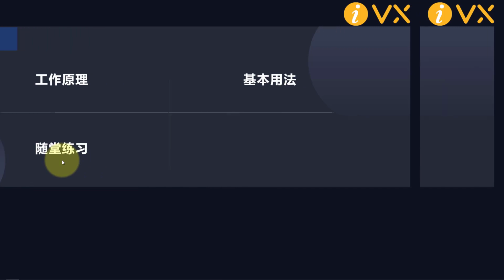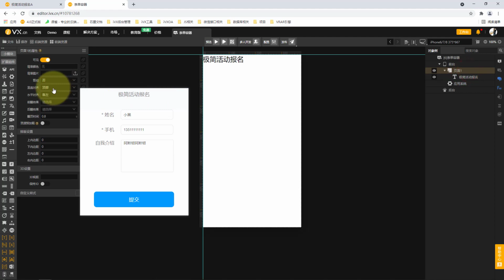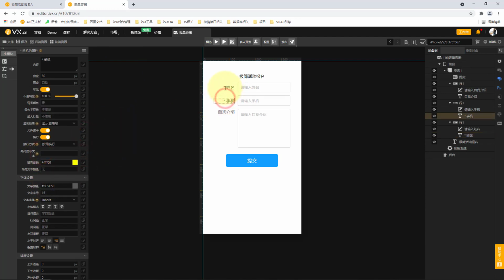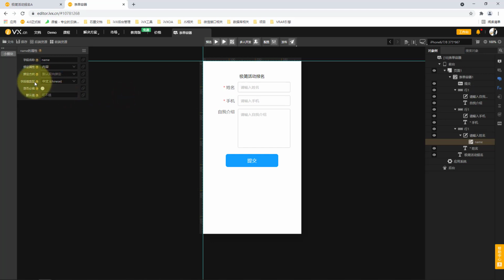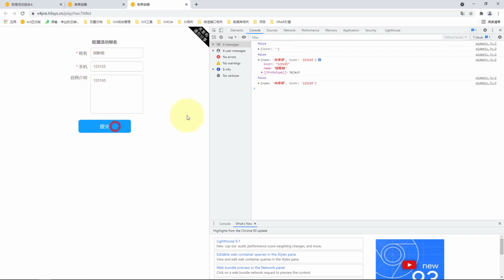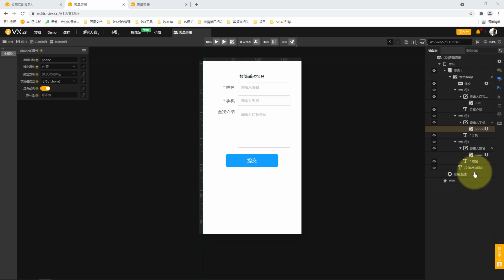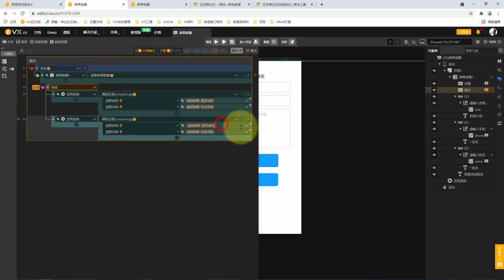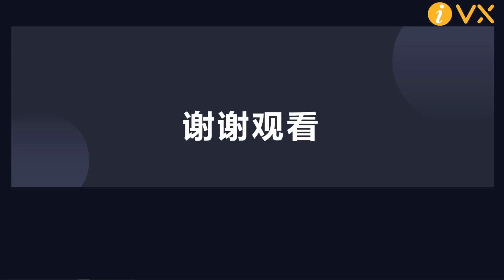26 454 Form container (English Dubbed)